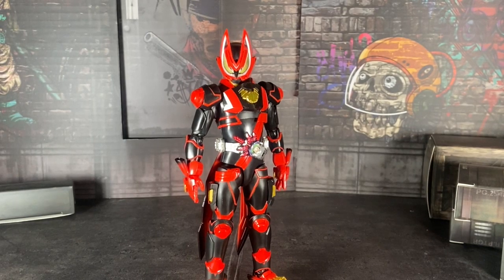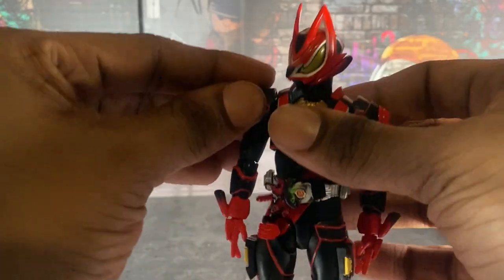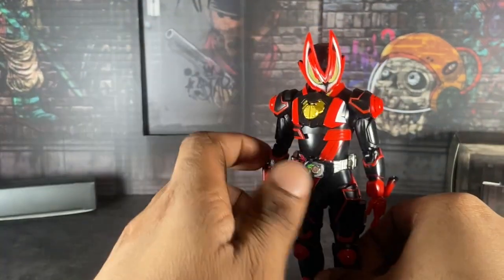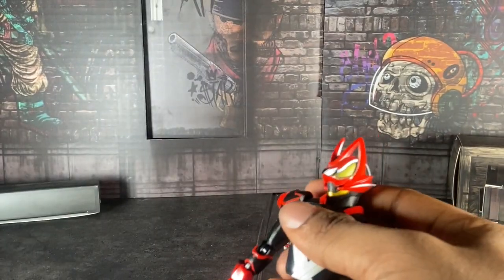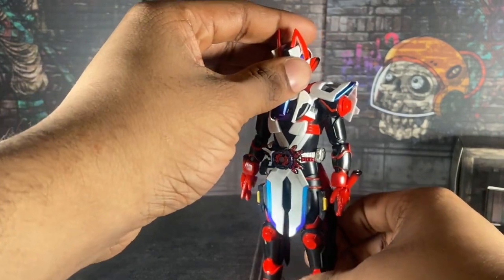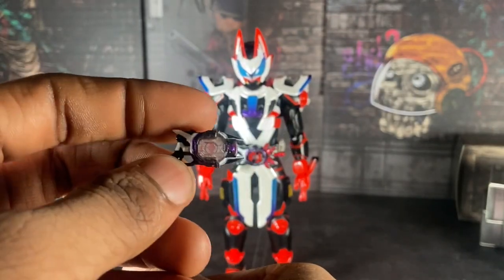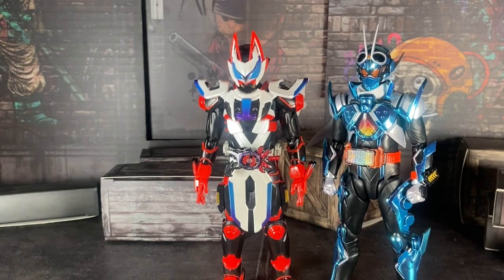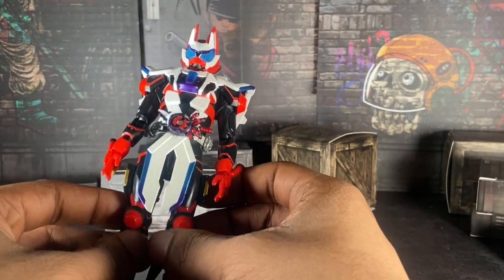S H Figuarts KAMEN RIDER GEATS LASERBOOST FORM ＆ BOOST FORM MARKⅡ Review